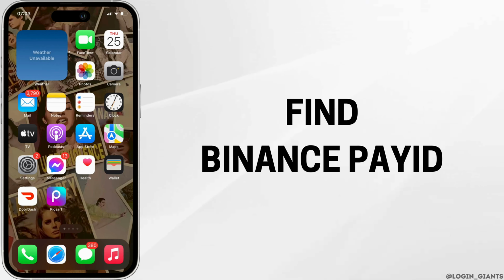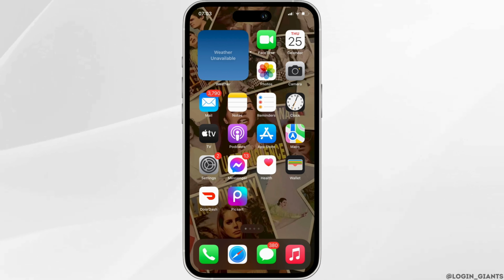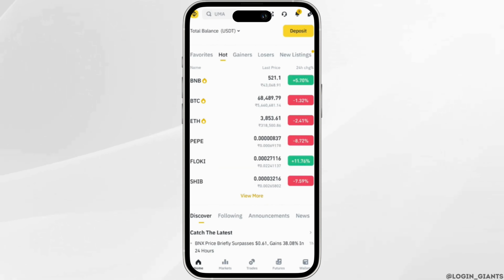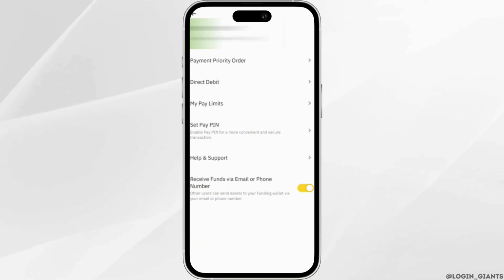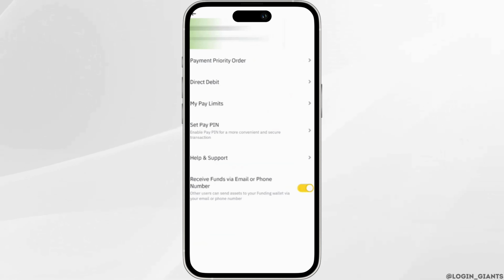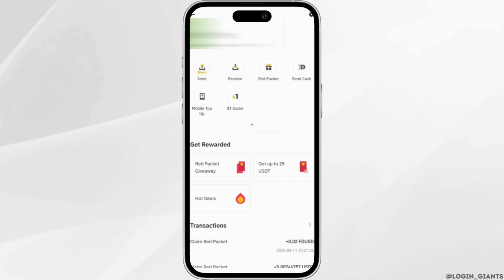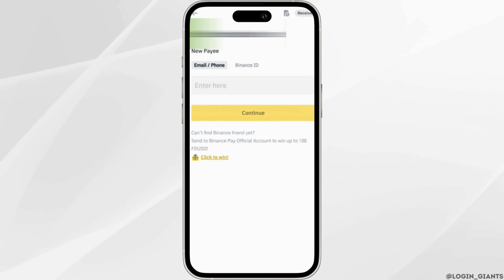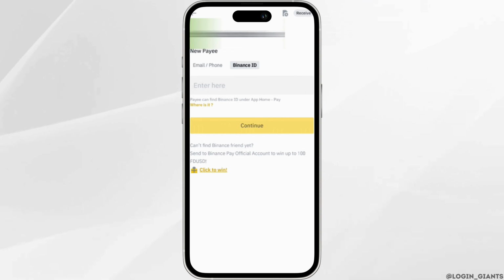How to Find Binance PAYID | How to Find My Binance User ID (2024)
Looking to locate your Binance PAYID or User ID in 2024? Follow these simple steps to find your PAYID and User ID within the Binance platform. Whether you're sending funds or completing account verification, having access to this information is crucial for seamless transactions and account management.

In this tutorial:
0:00 - Introduction
0:05 - How to Find Binance PAYID | How to Find My Binance User ID (2024)

Discover how to locate your Binance PAYID and User ID effortlessly. Follow our step-by-step instructions to access this essential information and enhance your experience on the Binance platform in 2024.

Ensure smooth transactions and account management by finding your Binance PAYID and User ID today!